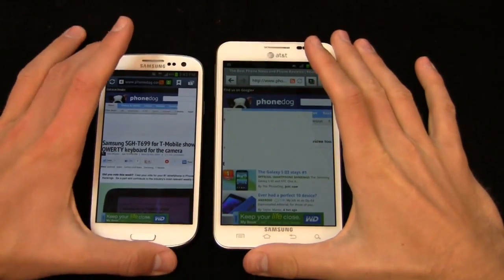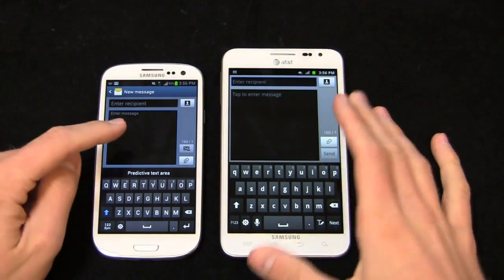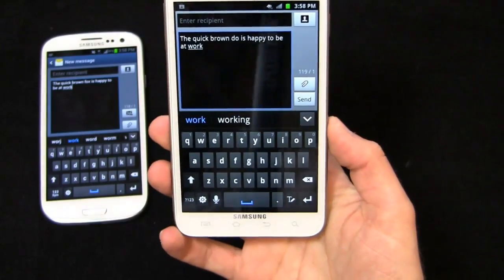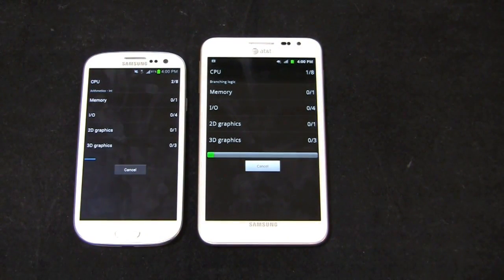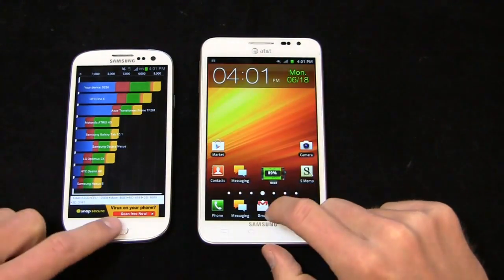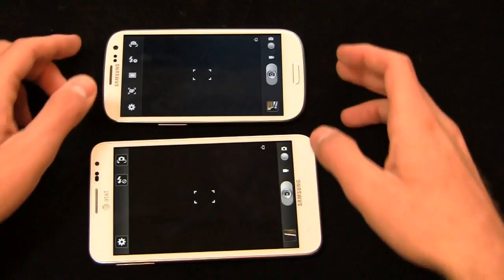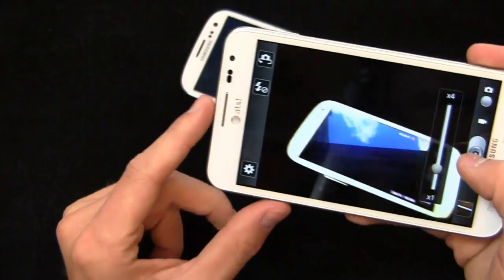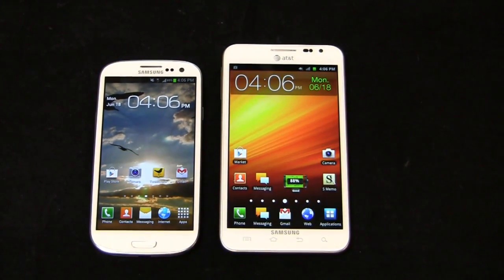Samsung Galaxy S III vs. Samsung Galaxy Note Dogfight Part 2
Android dogfight Monday!  Aaron referees a battle between the international Samsung Galaxy S III and the Samsung Galaxy Note.  Samsung's Galaxy S III has a 1.4 GHz quad-core Exynos processor, 4.8-inch Super AMOLED HD display, 8-megapixel camera with 1080p HD recording, a 1.9-megapixel front-facing camera, 2,100 mAh battery, HSPA+ 21 Mbps connectivity, and Android 4.0 (Ice Cream Sandwich) with the new TouchWiz.  The Galaxy Note sports a 1.5 GHz dual-core Snapdragon S3 CPU, 5.3-inch Super AMOLED HD display, front-facing camera, 2,500 mAh battery, 4G LTE connectivity, and Android 2.3 (Gingerbread) with TouchWiz 4.0.

Which Galaxy is the one to be a part of?  Part 2 of 2.